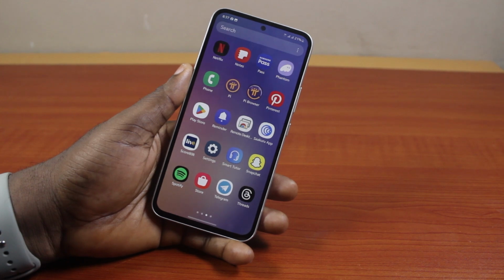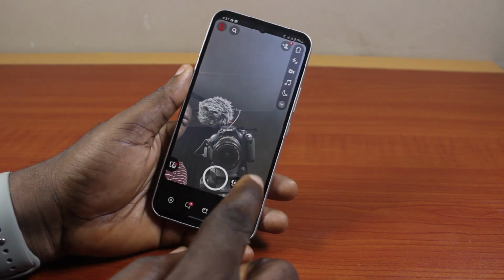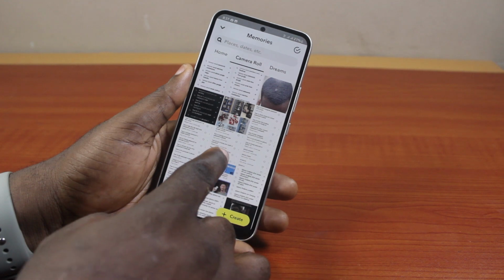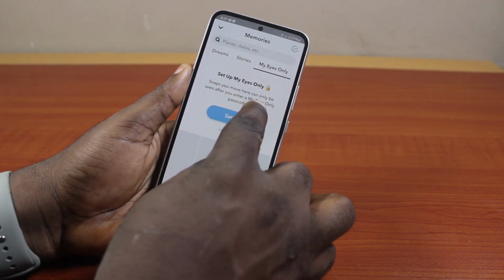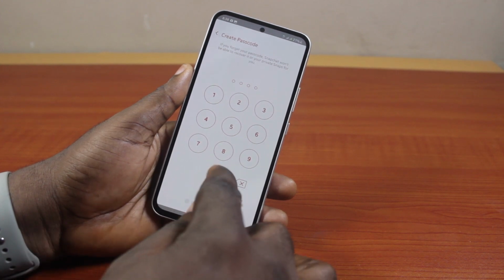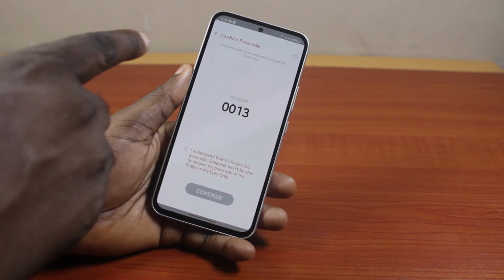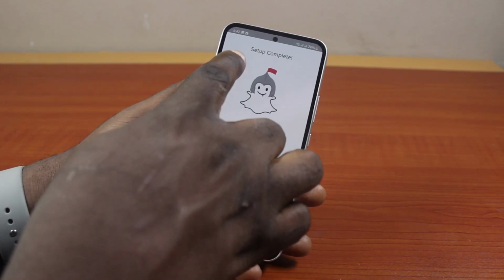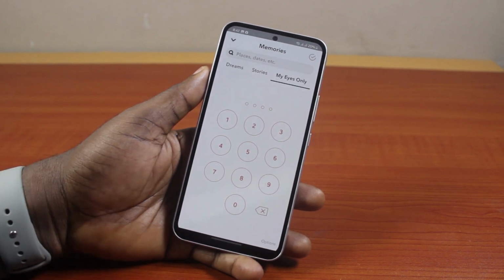How to Set My Eyes Only Passcode on Snapchat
Cheap iPhone
Cheap Samsung Phone
Cheap Apple Watch
Cheap Digital Camera
Cheap YouTube Microphone
Cheap MicroSD Card